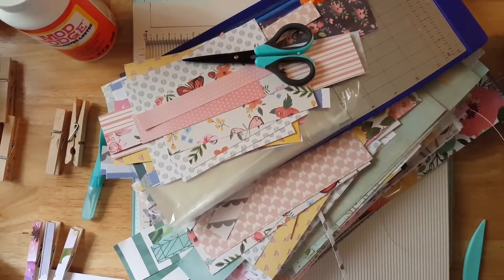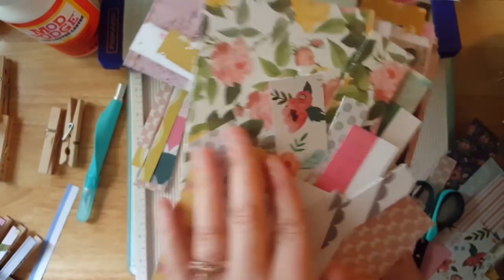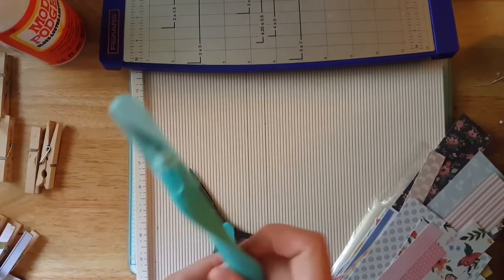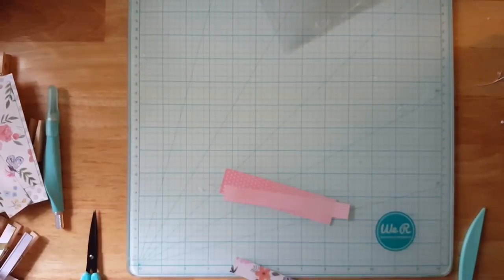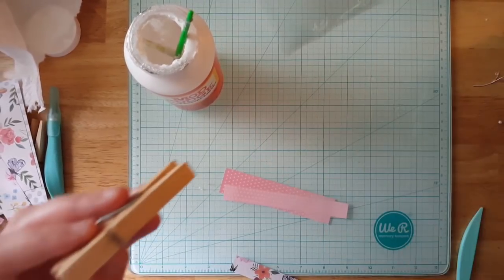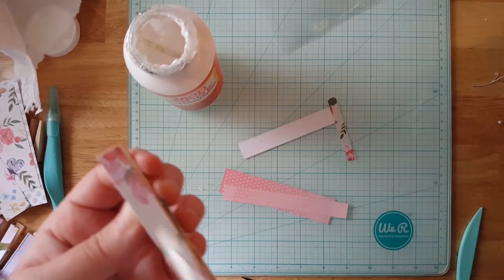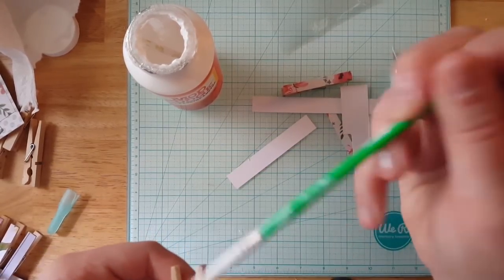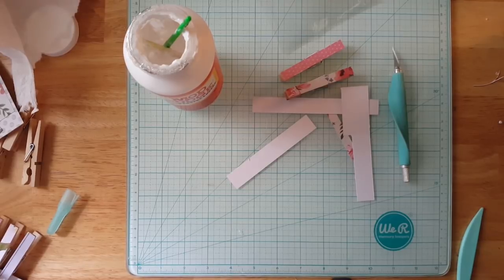Craft Fair Idea #1 - Decorative Clothespins! Tutorial, using paper scraps!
Measurements for packaging:

Clear bag is an A2+ flat bag, which measures 4 5/8" x 5 3/4"

Card measures 4 1/4" x 5 3/8"

Clip band measures 1 1/4"x 5 7/8"
Score at 3/4", 1", 5 1/4" and 5 1/2"

Bag topper measures 4 1/2" x 3"
Score at 1 1/2" on 3 inch side.